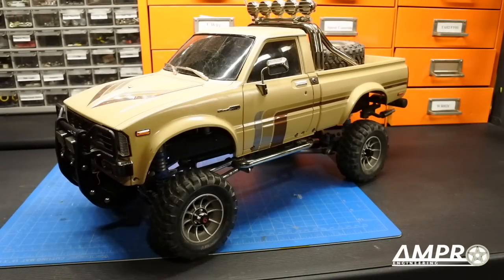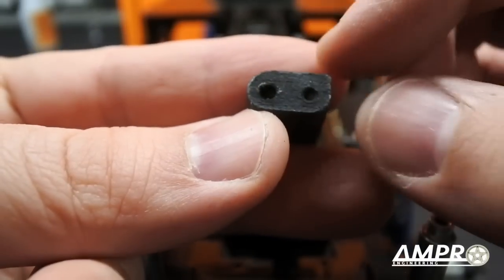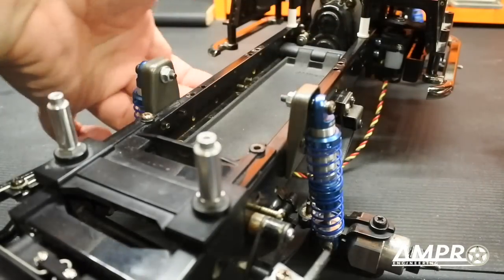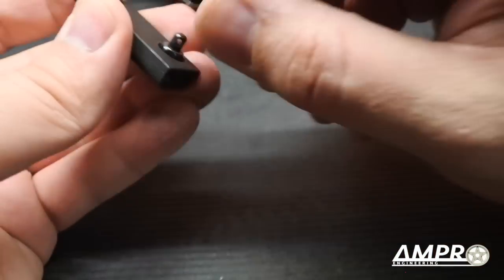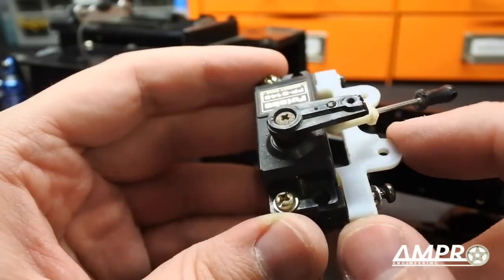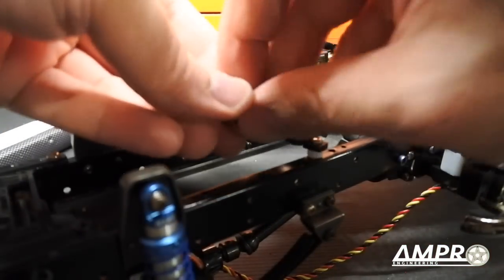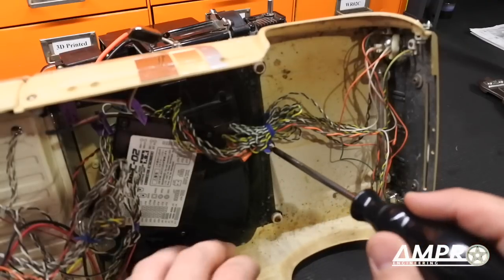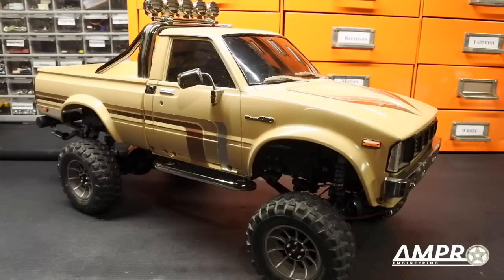e52: Tamiya High-Lift Chassis Upgrade Part 3 - Hiding the battery!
Testing is underway and these parts will be made available to you once it is complete. Please note that this lift kit is designed for the stock suspension and will not work if the axles are dropped from their stock location.